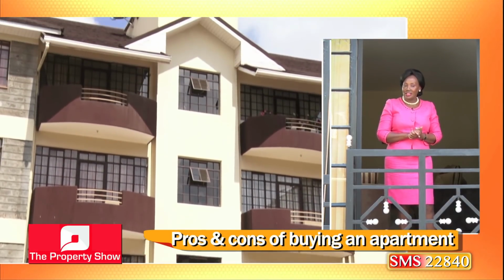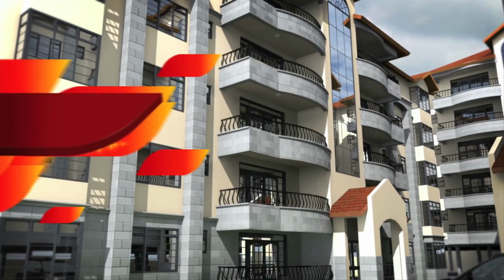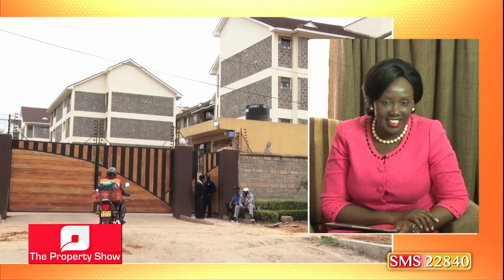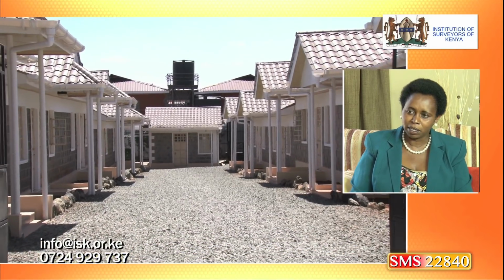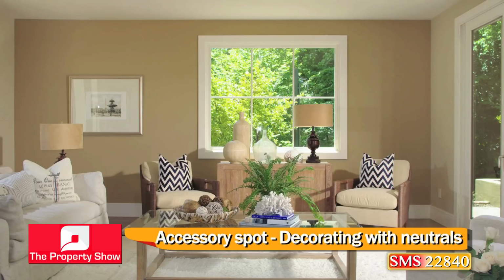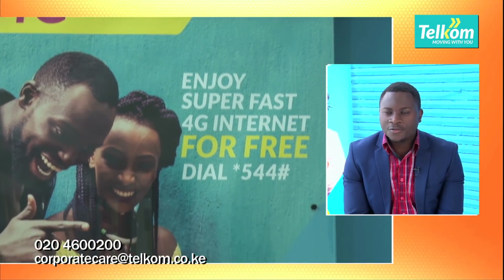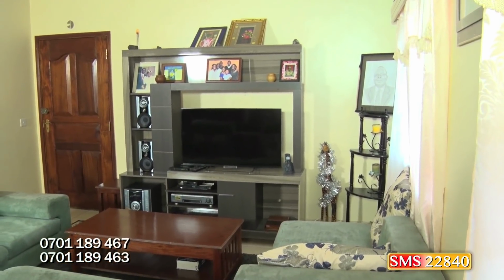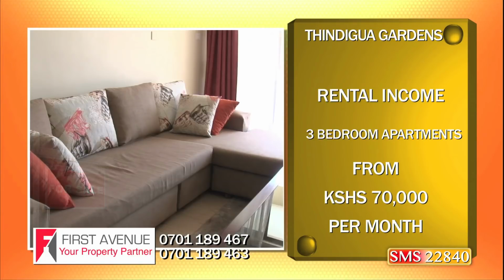The Property Show 5th Nov 2017 Episode 233 - Pros & Cons of Buying an Apartment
On this episode it's all about real estate dynamics focused on the Pros and Cons of apartments as real estate investments and as family homes.